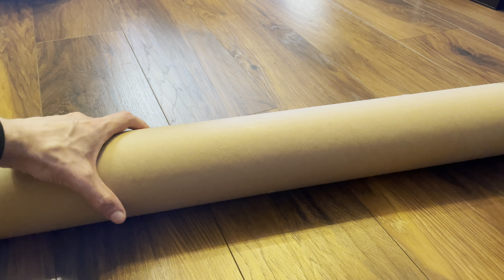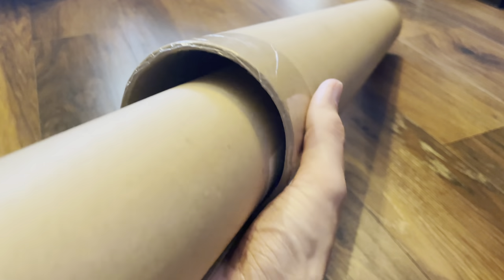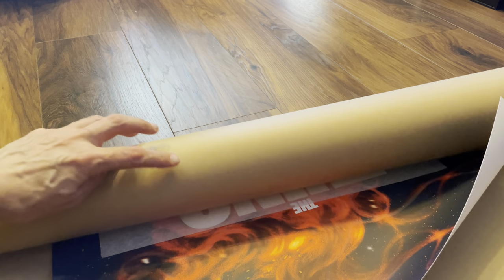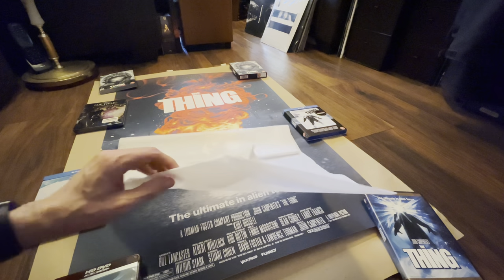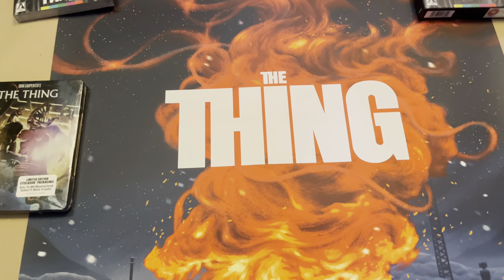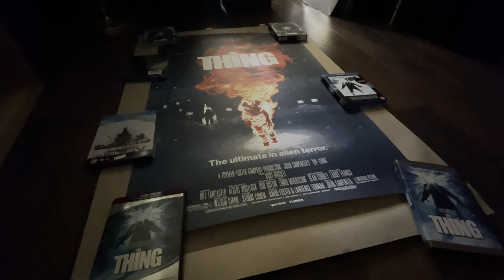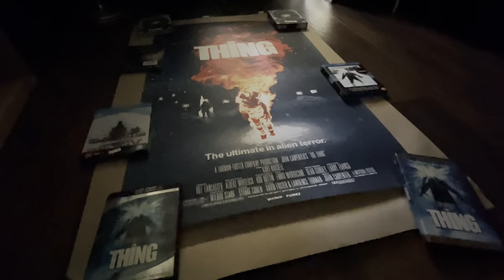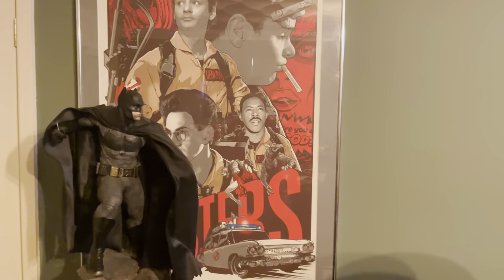Some thing special arrived. A nice art print from Vice-Press by Florey - The Thing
Some thing special arrived. A nice art print from Vice-Press by Florey. The Thing variant. Special glow in the dark.